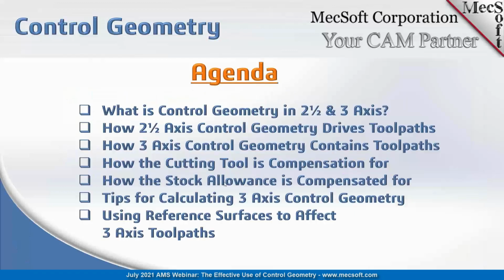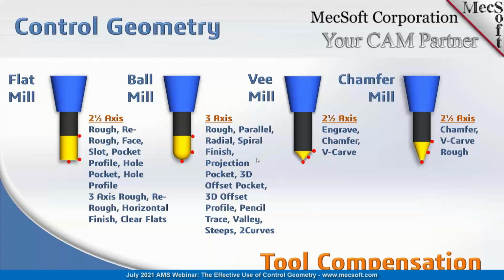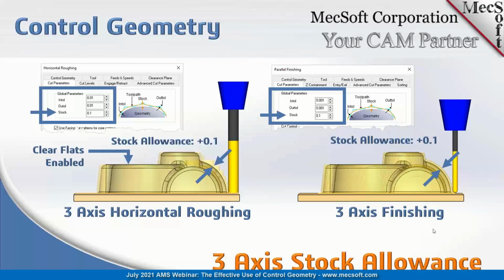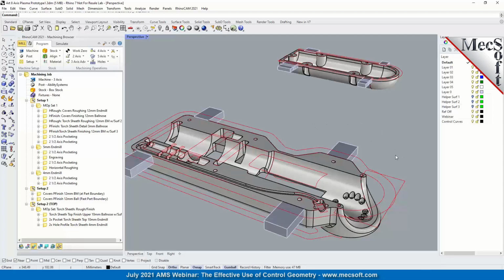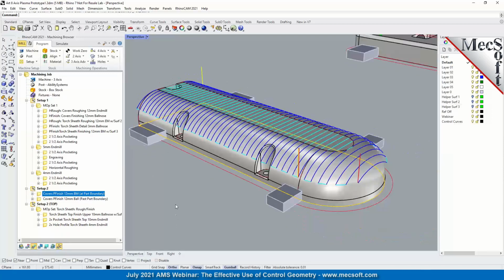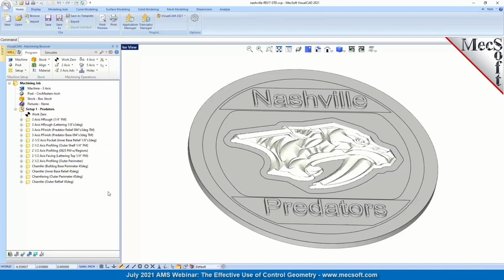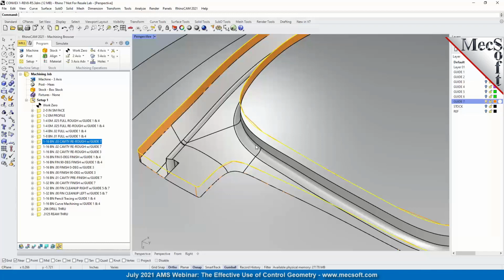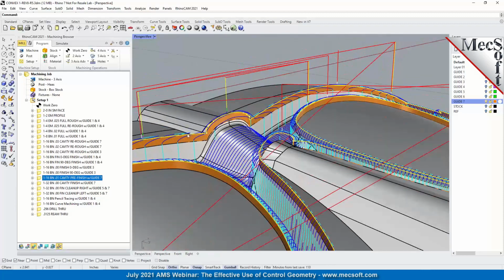July 2021 AMS Webinar: The Effective Use of Control Geometry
Watch the full length webinar on The Effective Use of Control Geometry with MecSoft CAM products.  The following topics are covered in detail:
a) What is Control Geometry in 2½ & 3 Axis?
b) How 2½ Axis Control Geometry Drives Toolpaths.
c) How 3 Axis Control Geometry Contains Toolpaths.
d) How the Cutting Tool is Compensation for.
e) How the Stock Allowance is Compensated for.
f) Tips for Calculating 3 Axis Control Geometry.
g) Using Reference Surfaces to Affect 3 Axis Toolpaths.
for more information and videos!